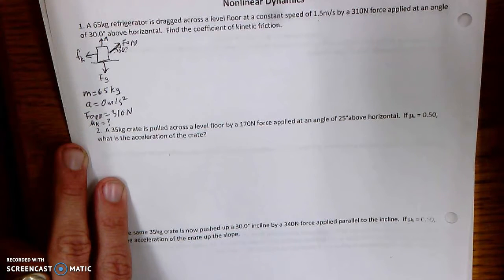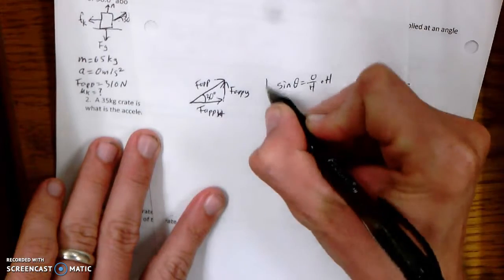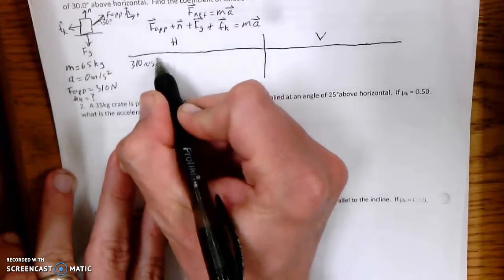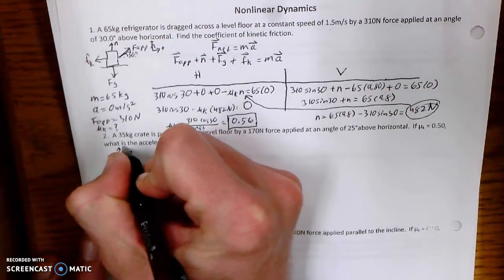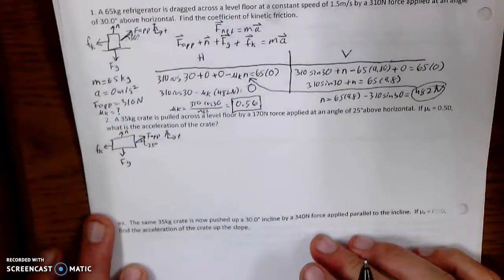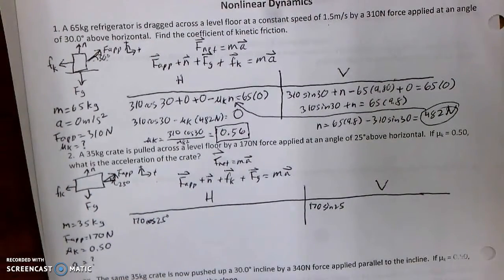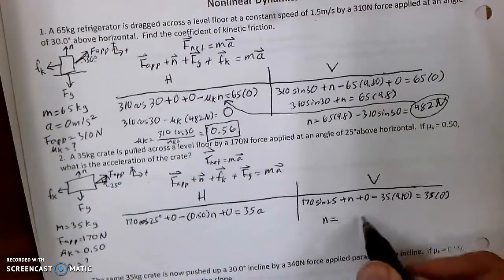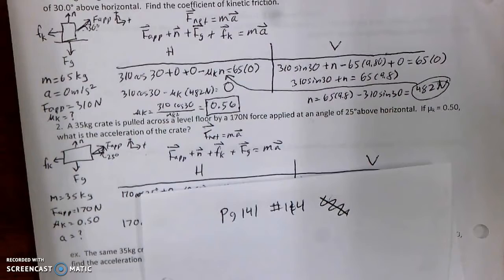Nonlinear Dynamics Practice Problems